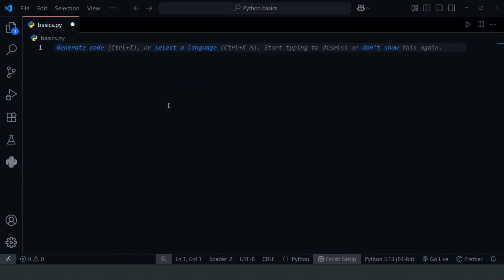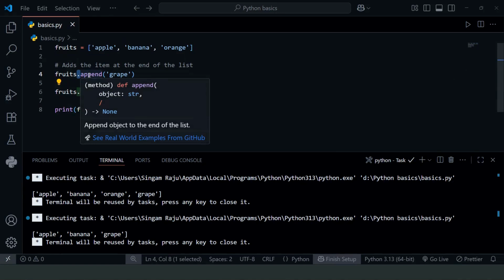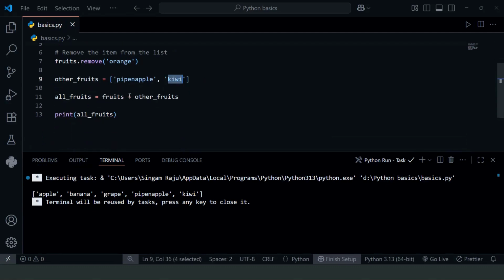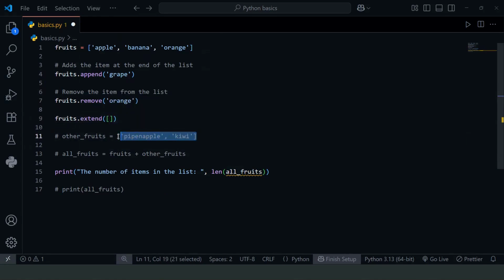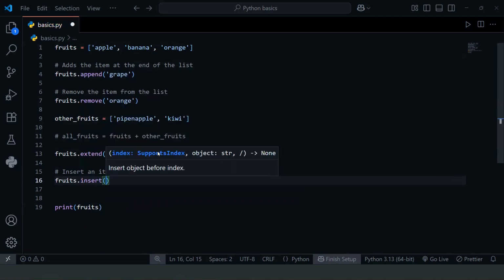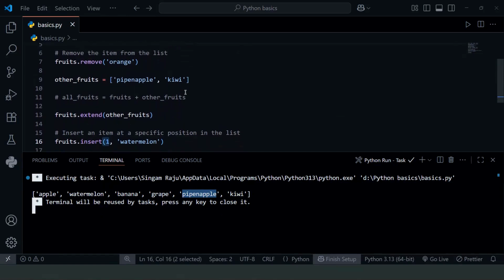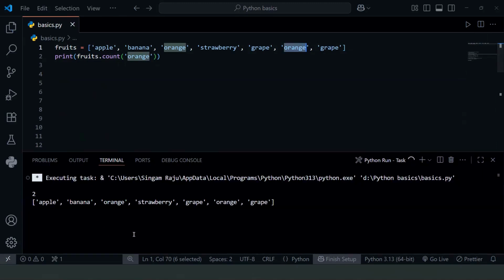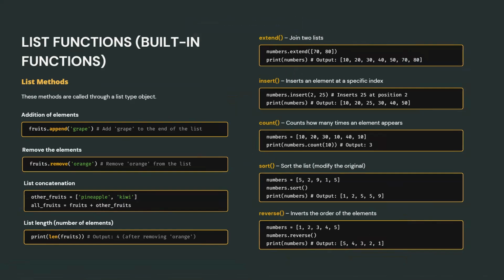Python Built in Lists Functions Made Super Easy for Beginners!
Today, we're covering the concept of python sequence, diving into the practical side with python examples and beginner-friendly coding. This video shows you how to use list python and its various manipulation methods to improve your python programming skills.